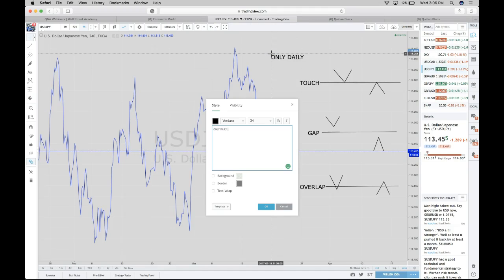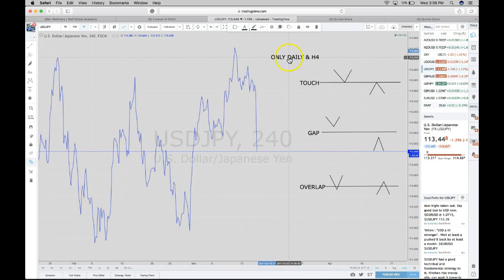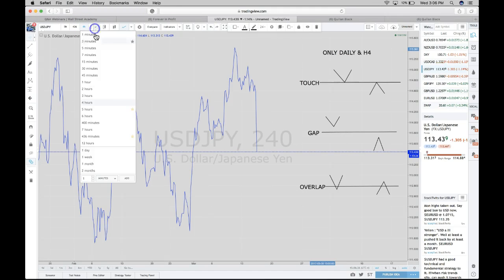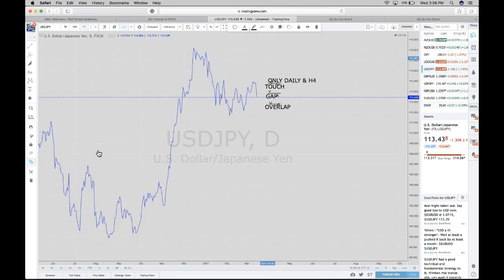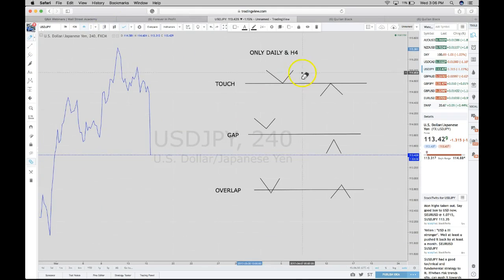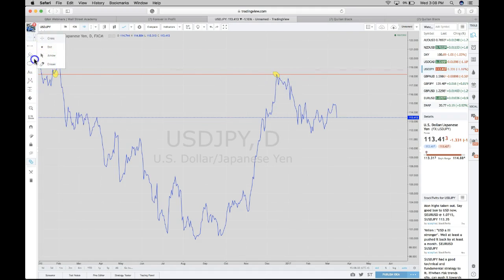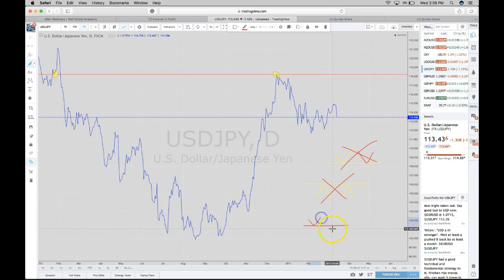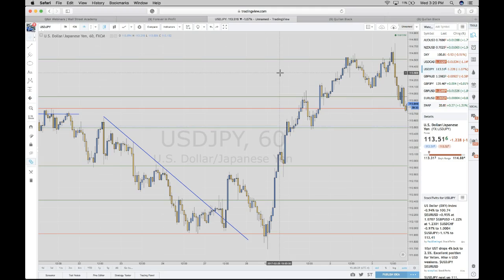#8 Support and resistance 2 0 Forex ( 100k $ )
earn 1000$ per day,
earn 1000 points from boarding opening,
earn 1000 gridiron dust,
earn 10000 style points,
earn 1000 dollars per day,
earn 10000 dollars per day,
earn 1000 taka per day bkash app payment,
earn 1000 likes,
earn 1000 dollars,
earn 1000 per month,
earn 1000 from a google search,
earn 1000 a day,
earn 1000 a month,
earn 1000 a week,
earn 1000 anime,
earn 1000 a week online,
earn $1000 a day online,
earn 1000 pesos a day,
earn 1000 dollars a day,
earn 1000 bntx token (12.5$),
earn $1000 by chatting,
1000 ways to earn $1000 book summary,
1000 ways to earn 1000 dollars book,
bkash earn 1000,
earn upto 1000 on bill payment,
bkash earn 1000 tk,
earn 1000 challenge coins from crew challenge,
earn 1000 coins of air,
how to earn 1000 crore,
earn daily 1000 paytm cash,
earn rs 1000 paytm cash daily,
how can earn 1000 daily,
earn 1000 daily,
earn 1000 dollars per day online,
earn 1000 dollars per minute,
earn 1000 dogecoin daily,
earn 1000 dollars per month,
earn 1000 extra per month,
earn 1000 euro per day,
earn free $1000 every month,
earn an extra 1000 a month,
how to earn 1000 rupees easily,
earn 1000 fast,
earn $1000+fast with google trick,
how to earn 1000 dollars fast,
how to earn $1000 in gramfree,
earn up to 1000 google pay,
goku earn 1000 dollars,
how to earn 1000 per day,
how to earn 1000 dollars daily,
how to earn 1000 per month,
how to earn 1000 dollars,
how to earn 1000 pink diamond,
how to earn 1000 in intraday,
how to earn 1000 daily,
earn 1000 in one day,
earn 1000 intraday trading,
earn 1000 in a week,
earn 1000 in a day,
earn 1000 inr per day,
earn $1000 in 1 hour,
earn $1000+ in 30 minutes,
earn 1000 rs instantly,
i earn 10000 a month,
online jobs earn 1000 per day,
earn free 1000 usd just by walking,
earn 1000 km across the distance,
earn 1000 like pubg,
earn 1000 like pubg lite,
earn 1000 like pubg mobile,
well-liked earn 1000 likes,
how to earn 1000 load,
learn 1000 phrases in spanish before you sleep,
learn 1000 words a day,
learn 1000 korean words,
learn 1000 english words,
learn 1000 phrases in mandarin chinese while you sleep,
learn 1000 words,
learn 1000 spanish words,
learn 10000 english words,
how to earn 1000 money,
earn money 1000 per day,
earn money online $1000 a day,
1000 ways to earn money,
how much earn 1000 views,
earn 1000 naira daily,
earn 1000 now,
no work earn 1000 online today,
earn 1000 online,
earn $1000 online today passive income,
earn money online 1000 per day,
earn 1000 per week,
earn 1000 per day online,
earn 1000 per hour,
earn 1000 per day trading,
earn 1000 paytm cash instantly,
earn 1000 quickly,
earn 1000 rupees per day,
earn 1000 rs,
earn 1000 rs per day,
earn 1000 rupees per day tamil,
earn 1000 rupees per day without investment,
earn 1000 rupees per day malayalam,
earn 1000 rs per day online,
earn 1000 rs paytm cash daily 2020,
earn 1000 satoshi per minute,
earn 1000 satoshi per day,
earn 1000 satoshi per hour,
spin and earn 1000 daily,
earn 1000 taka per day,
earn 1000 taka per day bkash payment,
earn 1000 today,
earn 1000 tk per day,
earn 1000 trivia points,
earn 1000 usd per day,
earn up to 1000 per day,
earn upto $20/1000 views,
wesley virgin earn $1000,
earn $1000 watching videos,
earn 1000 wycademy points,
earn 1000 winner pass points,
earn 1000 wycademy points mhgu,
earn 1000 with doordash,
earn $1000 with gramfree,
earn rs 1000 daily without investment,
earn $1000 in 1 hour watching videos,
1000 ways to earn $1000,
1000 ways to earn 1000 dollars,
1000 ways to earn 1000 dollars audiobook